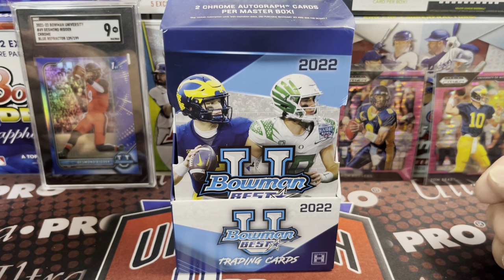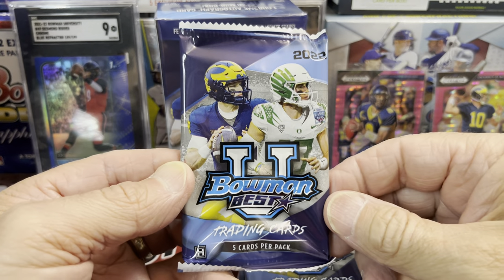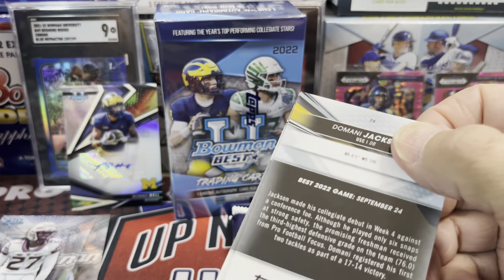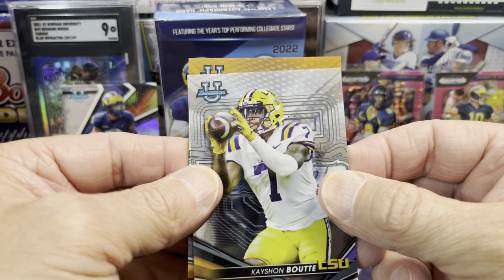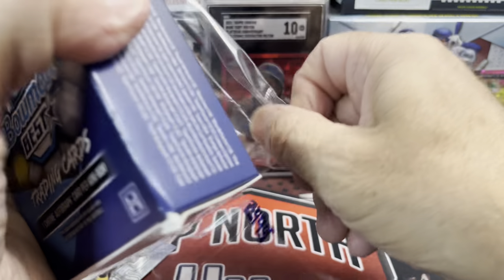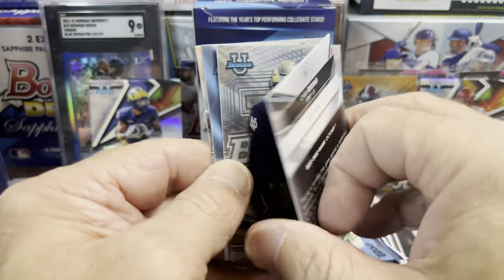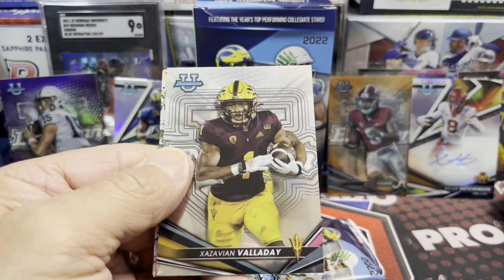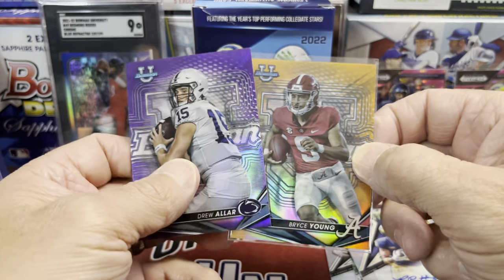Huge QB Pull!! 2022 Bowman's Best University Football Hobby Box ** $100 Per Box 2 Autos Fun Rip! **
Check out this box of 2022 Bowman's Best University Football Hobby Box. We pulled a SP #/25 of one of the Top QB in the 2023 Draft.

00:00 Introduction
01:01 Mini Box #1
02:25 Auto #1
04:04 Wow! Short Print Pull!
05:23 Mini Box #2
06:25 Auto #2
07:54 QB Parallel
09:26 Recap